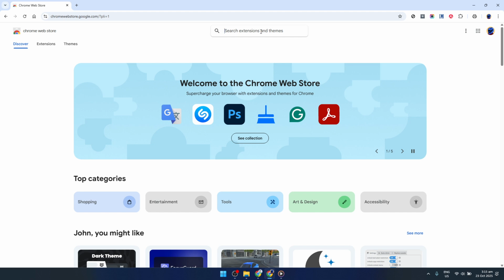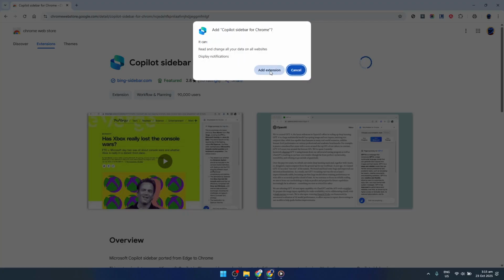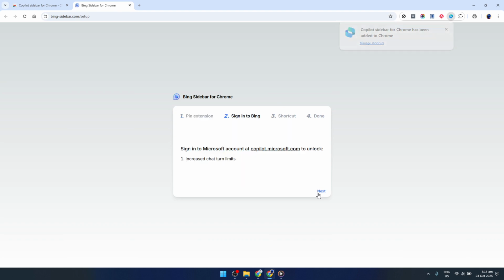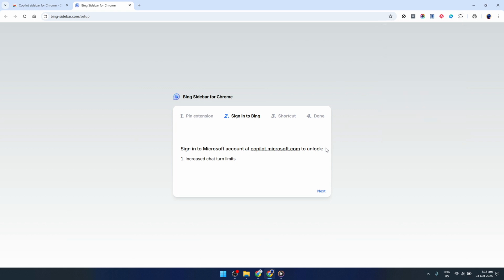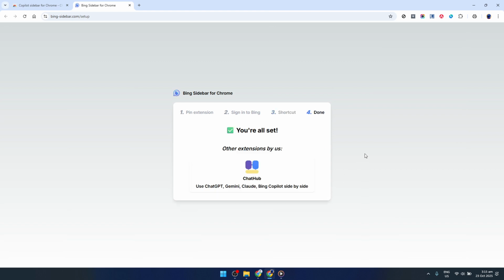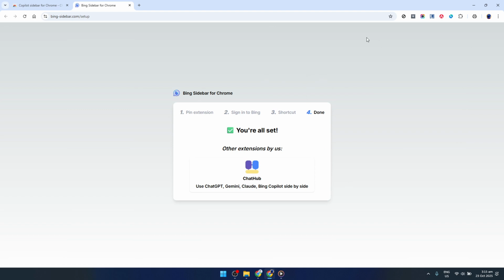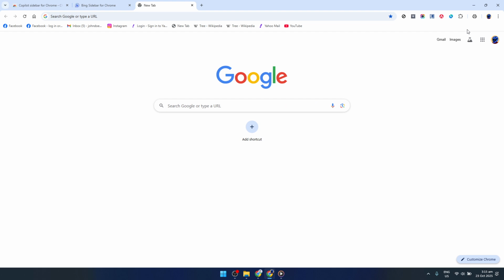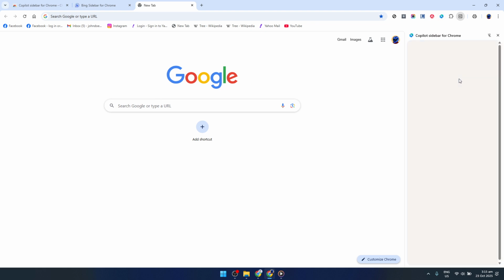How To Get Copilot in Google Chrome's Sidebar [2025 Guide]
In today's video we cover: chrome sidebar, google chrome tips, copilot tutorial, how to use copilot, chrome extensions, productivity tools, sidebar features, web browser tips, enhance chrome, copilot installation, chrome productivity, AI tools for chrome, tech tutorials, browser customization, chrome features, online tools, copilot guide, chrome tips and tricks, AI assistant in chrome

-Google Drive
-Google Meets
-Google Sheets
-Google Chrome
-Google Forms
-Google Gmail